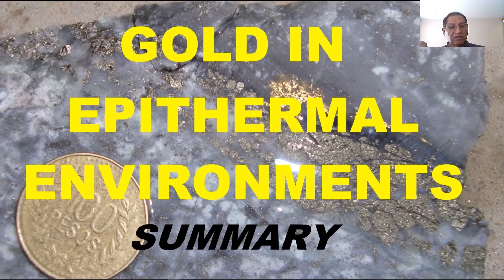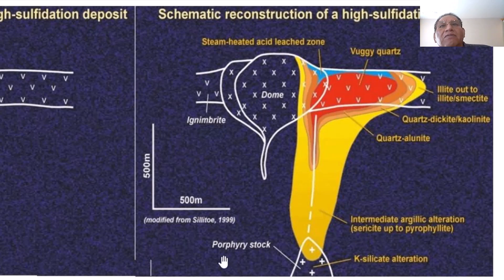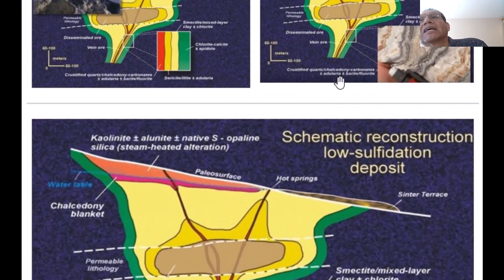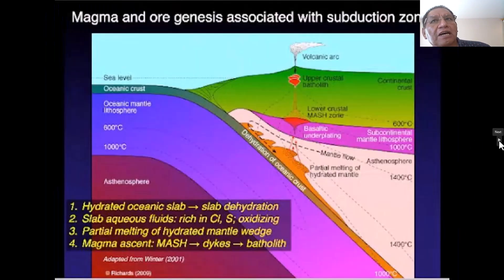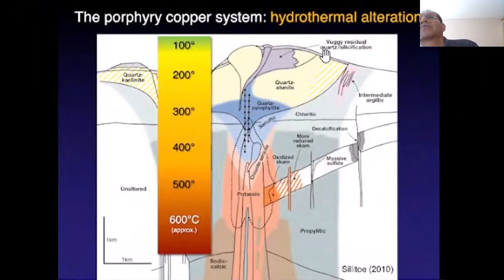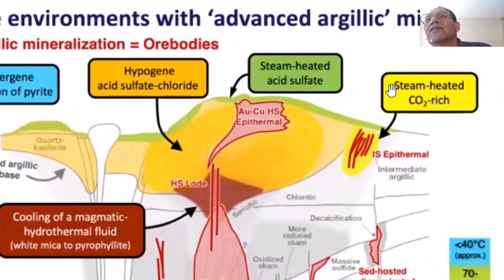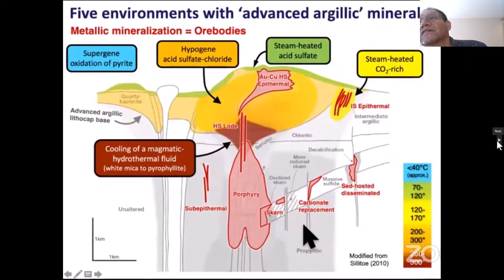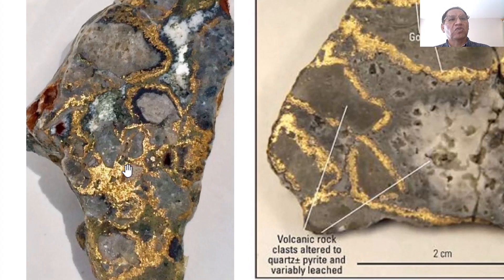GOLD IN EPITHERMAL ENVIRONMENTS, SUMMARY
1.- Definitions of epithermal gold mineralization before 2005.
2.- Definitions after 2020
3.- Gold sample in primary sulfide mineralization and gold mineralization in the supergene oxidation zone.